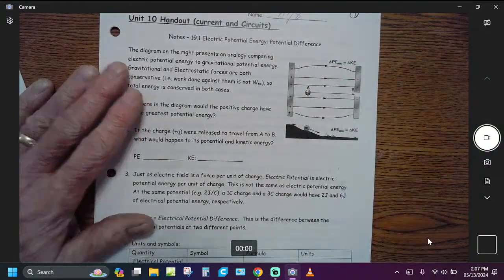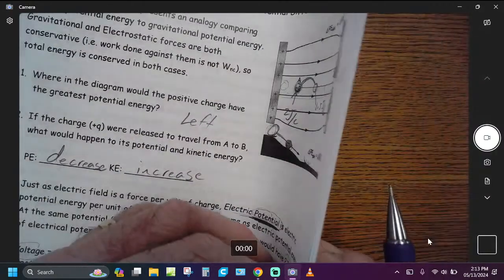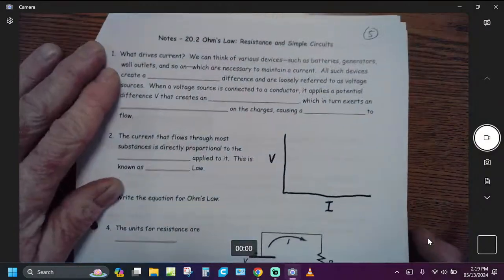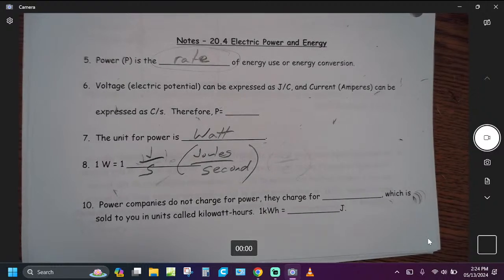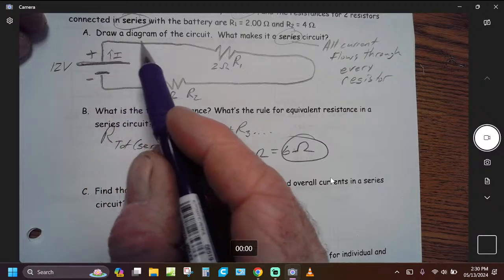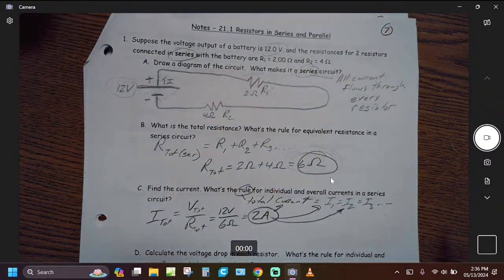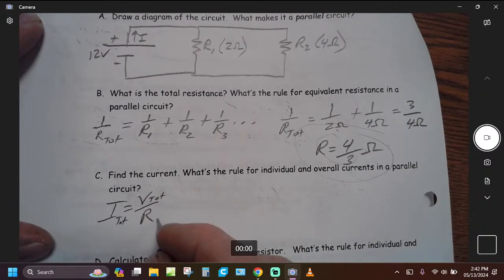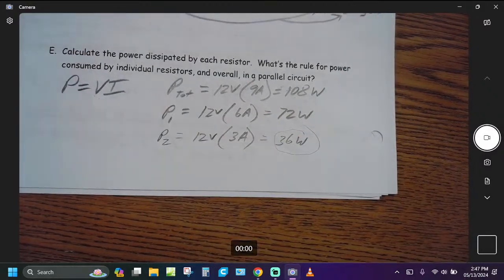Class #76 -- A7/8 class